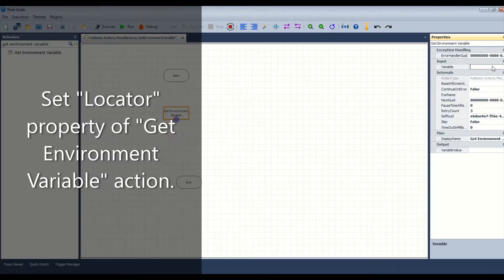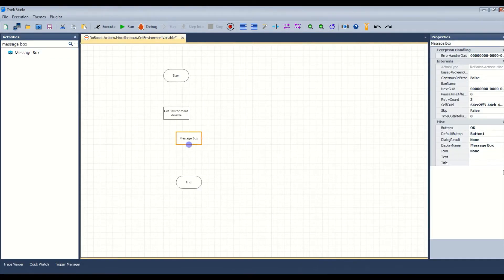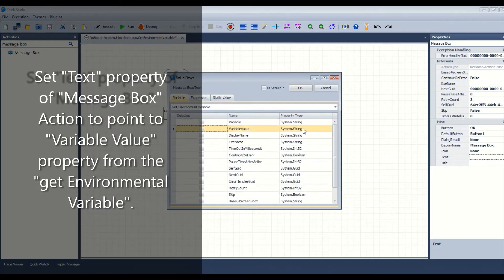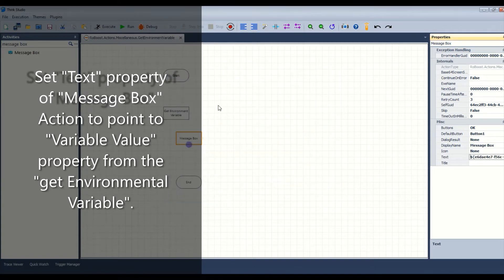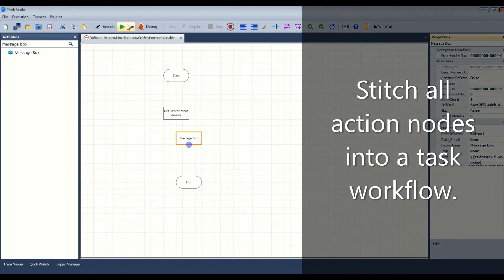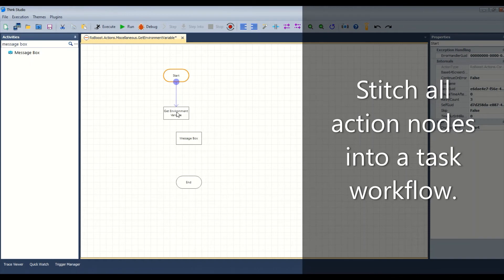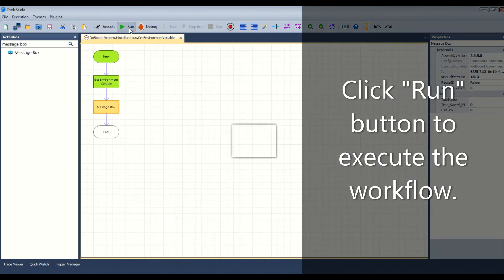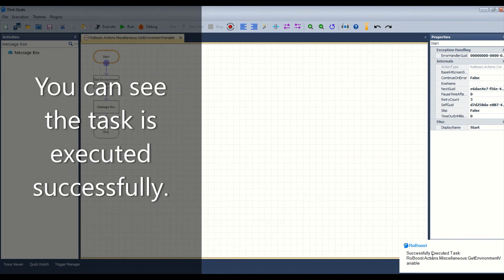ThinkSense.AI - Get Environment Variable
In this video you will learn to get path of an environment variable using ThinkStudio